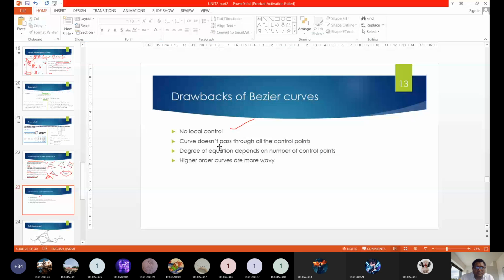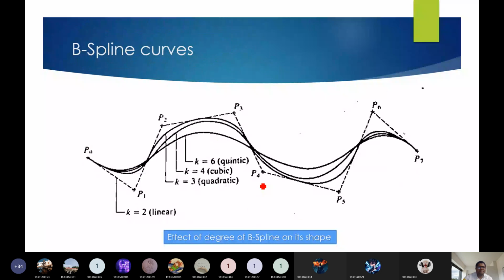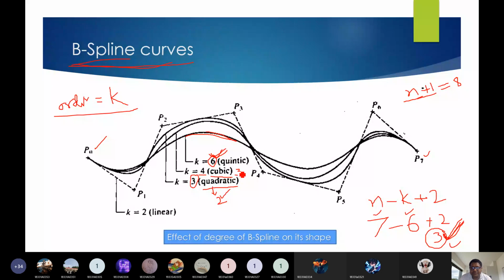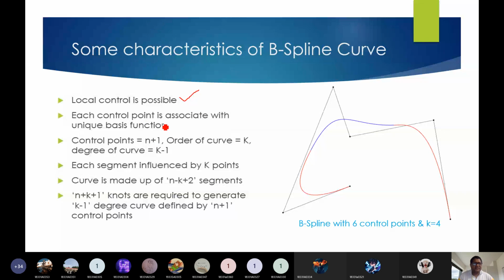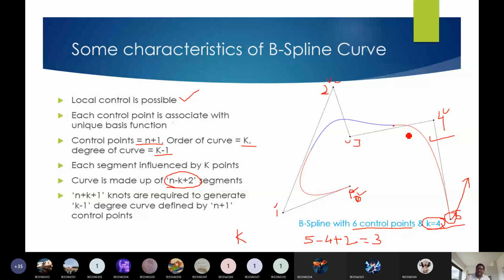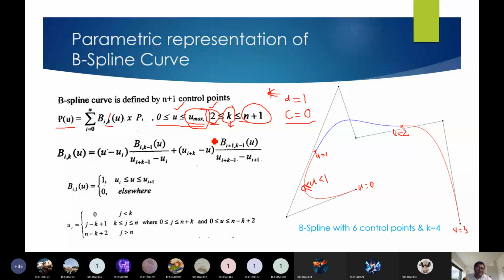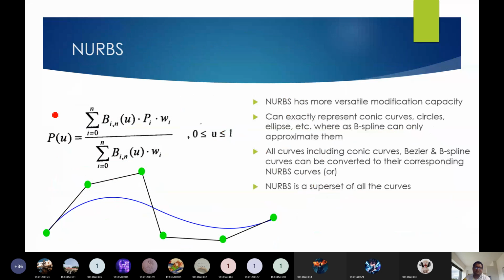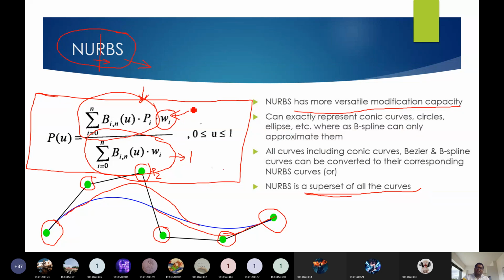B-Spline & NURBS Theory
UNIT-2, Part2
16 Oct
B-Spline characteristics, parametric representation, NURBS basics